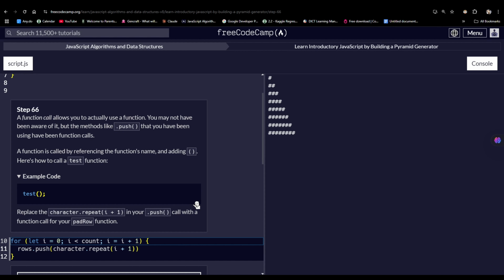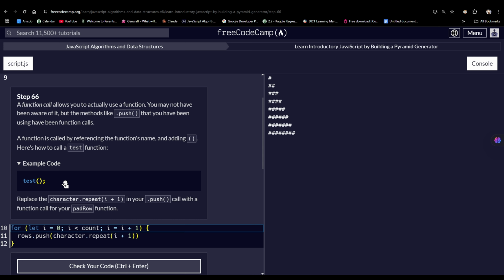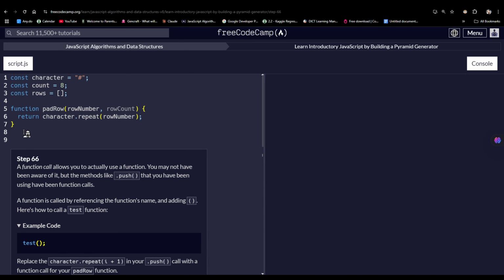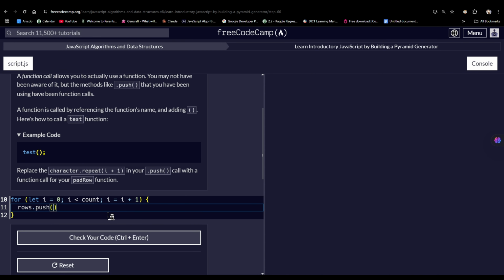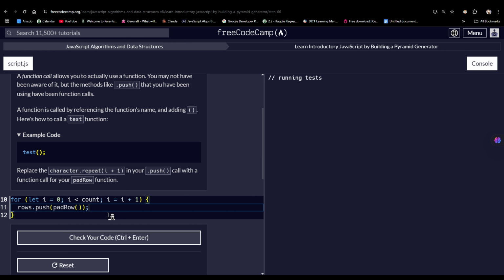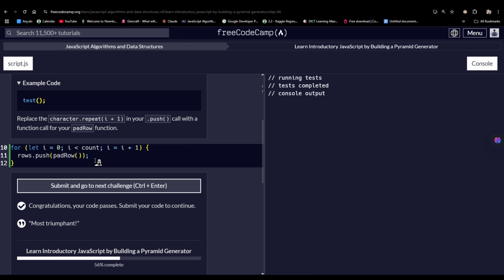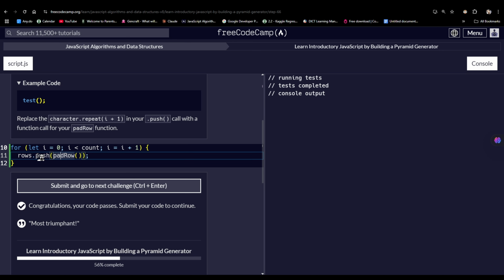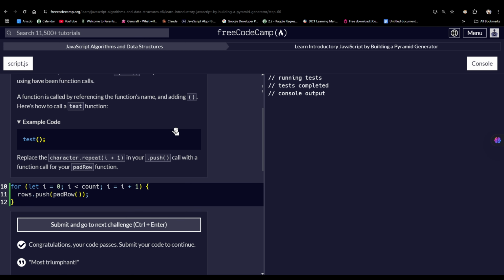Building a Pyramid Generator Javascript 66